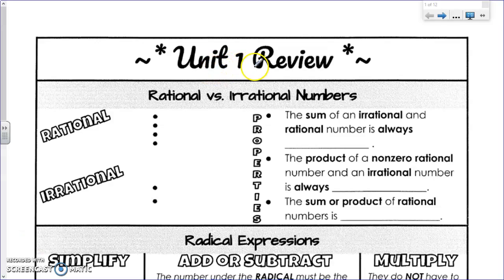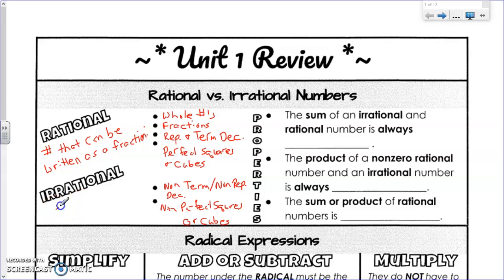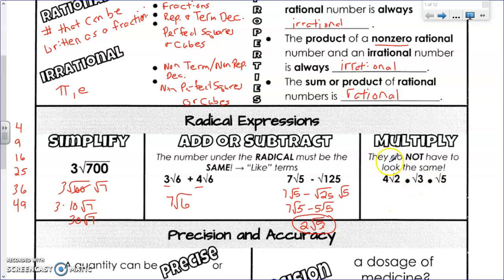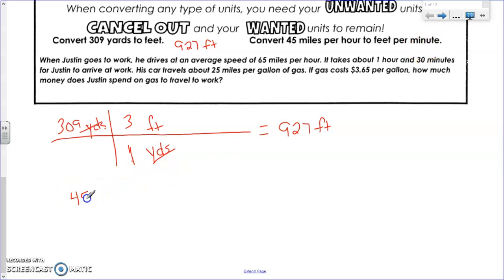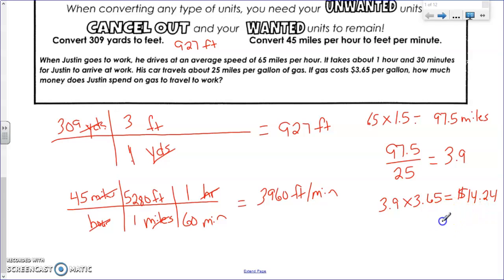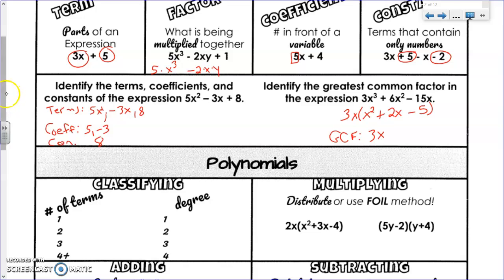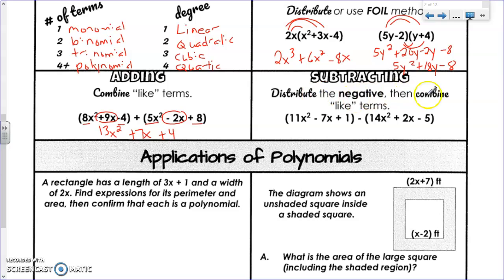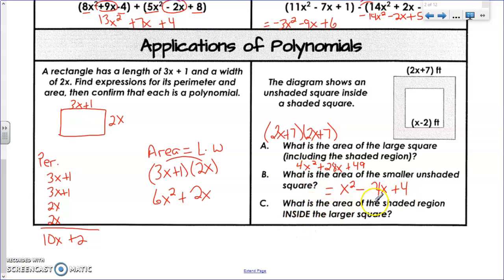Unit 1 EOC Review